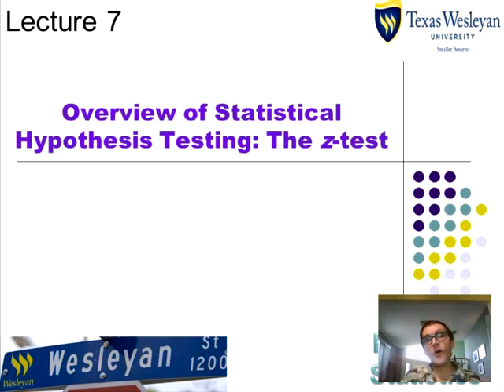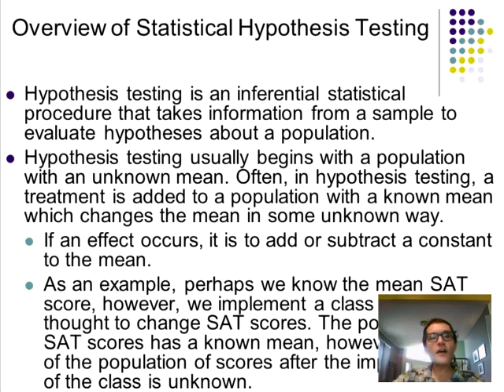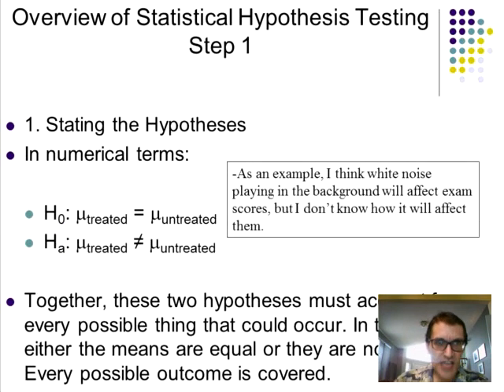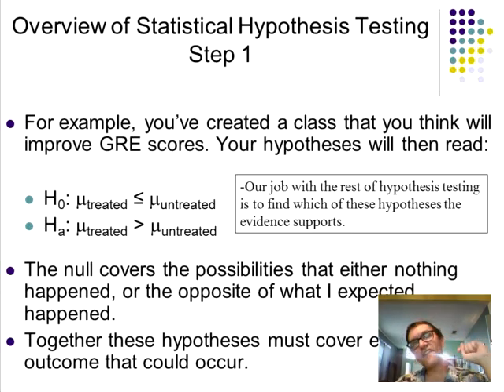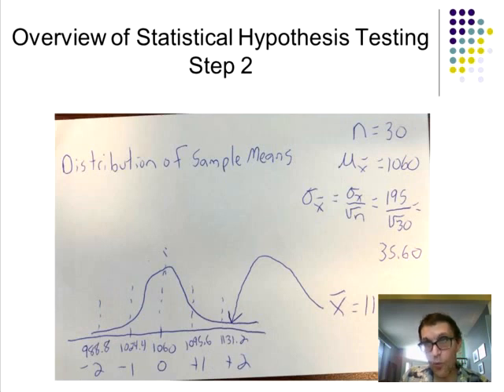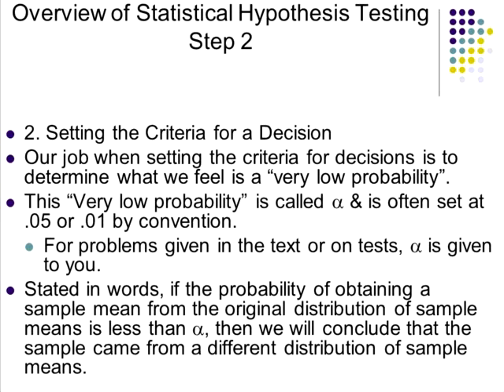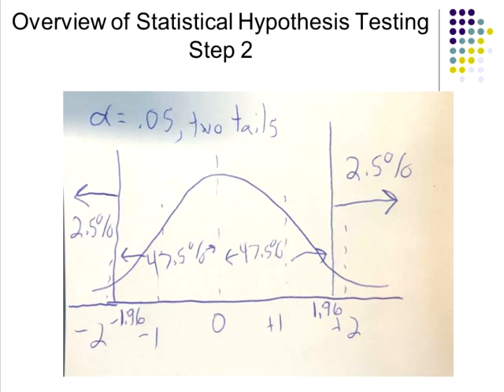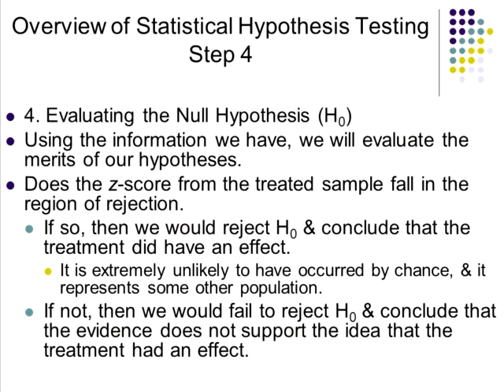Topic 7 Overview of Statistical Hypothesis Testing